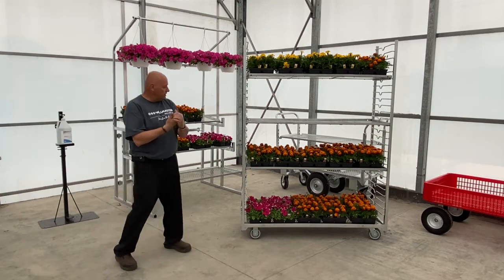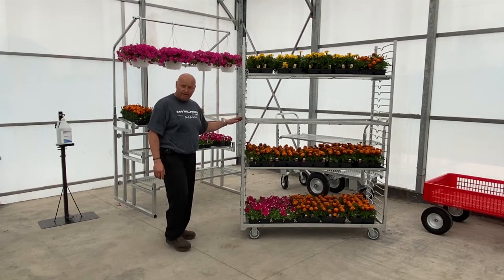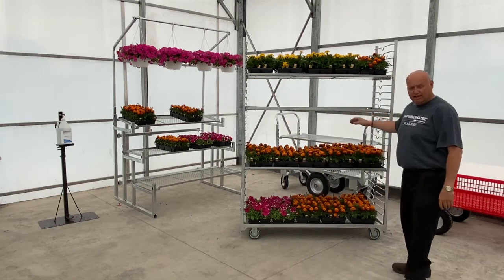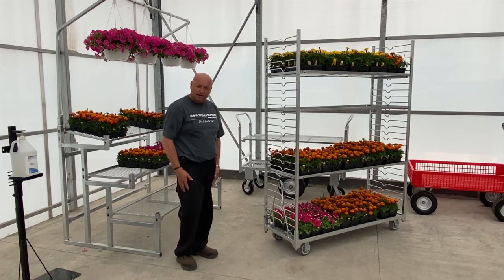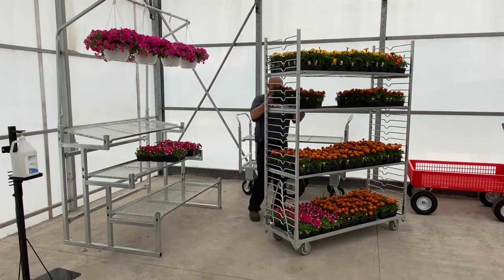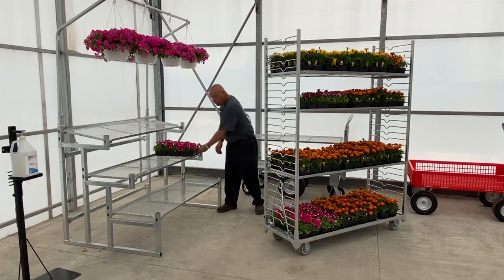Wellmaster 21” x 59” Transportation Cart with Side Sliding Shelves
Transportation Carts with Side Sliding Shelves are ideally suited for shipping a wide variety of products including bedding plants, perennials, and hanging baskets. In this new economic landscape, how you ship your products is important now more than ever. Wellmaster can help you find the right solution.

For more information about our Wellmaster Side Sliding Shipping Rack, please visit us or